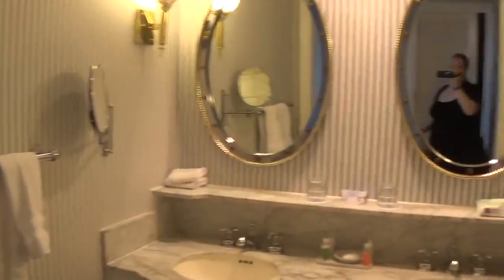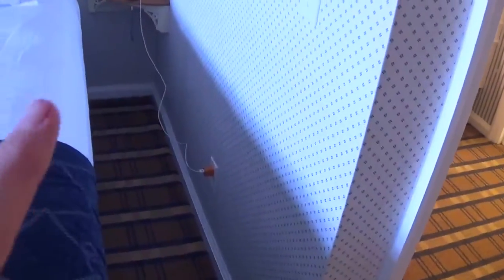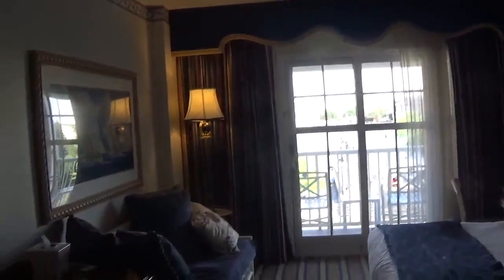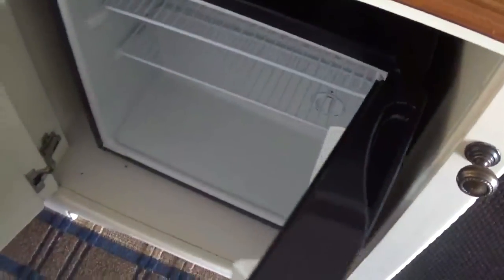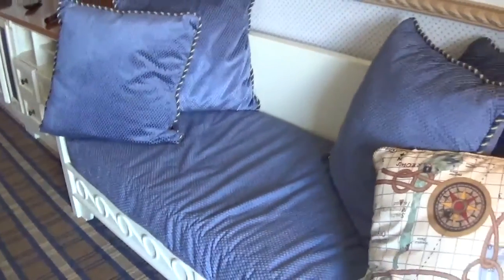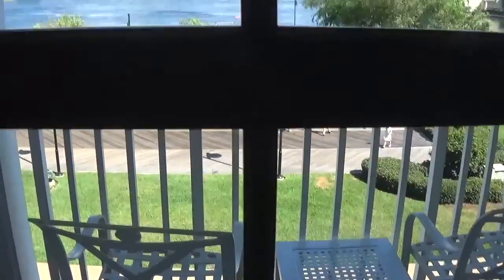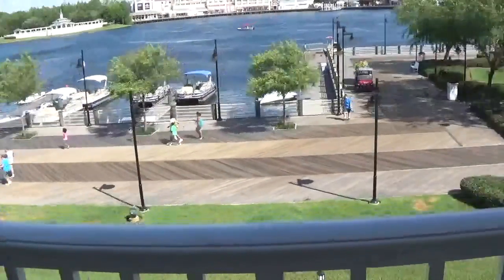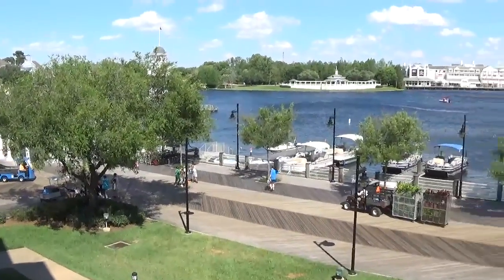Our Walt Disney World Resort Room Tour at the Disney Yacht Club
This is our Disney Yacht Club Room Tour for the DisneySMMC. We loved this room and thought the nautical touches were terrific.
This was my first time at an Disney Resort and Disney Social Media Moms Celebration. I was so honored to be chosen.